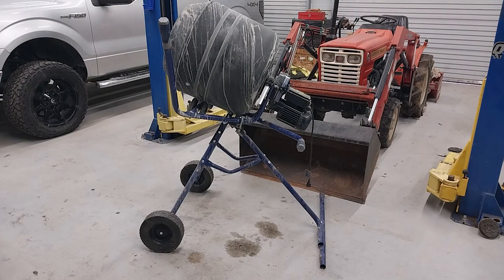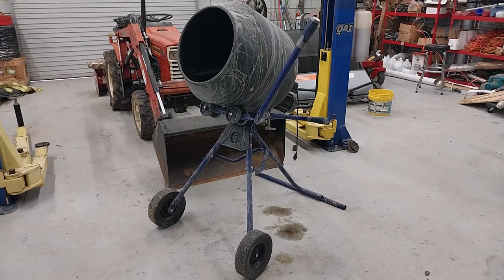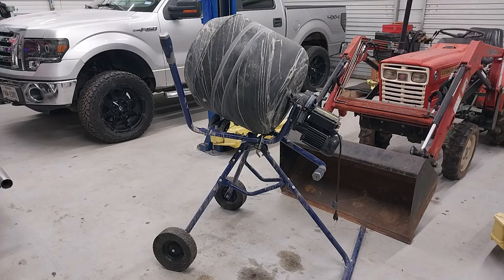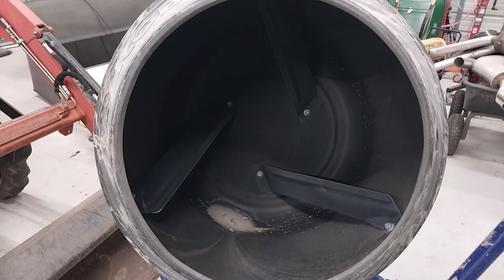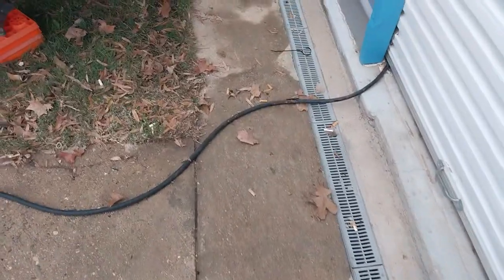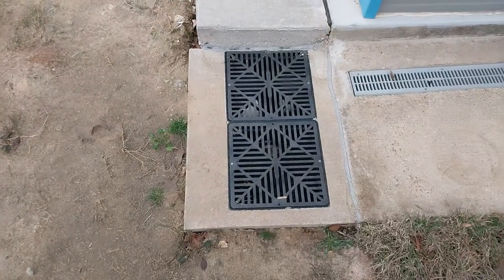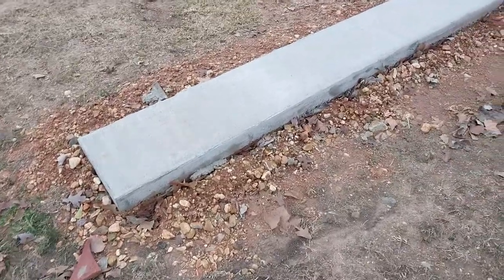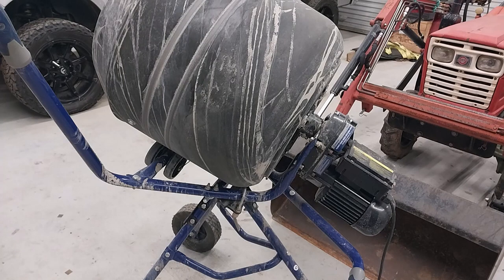✅✅✅✅✅ KOBALT CEMENT MIXER UPDATE!!!! SHORT REVIEW AND NEW PROJECTS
By viewer request, this is a follow-up video on the Kobalt concrete mixer I purchased at Lowes a few years back.  I give a short review then show 3 projects I have completed with this mixer.

If my video helped you or saved you money, please consider donating to my channel using the Super THANKS button found just below this video.  Each donation goes towards tools, project supplies, parts, and production value.  Big or small, every bit helps!!! Your donation will go toward future projects, parts, tools, and production value.

This video was produced and filmed digitally at 1280x720 using the Samsung Galaxy A23.  Post production editing was generated by Windows 10 Video Editor and was reduced to 1080P. All content is generated by BOSSC351's Productions.  Any infringement on any other party's intellectual rights or incidental use of another's property is strictly by mistake and will removed upon written request and proof of ownership.